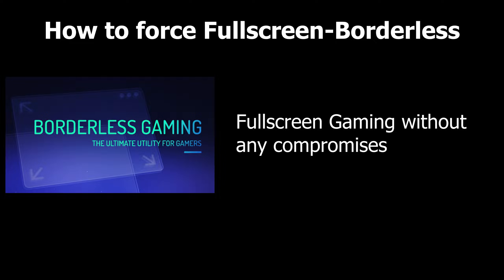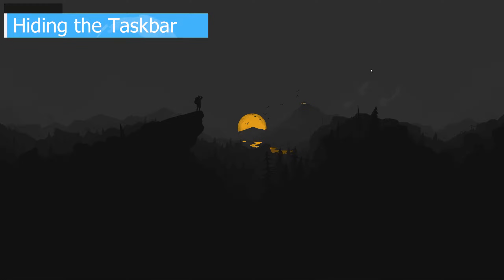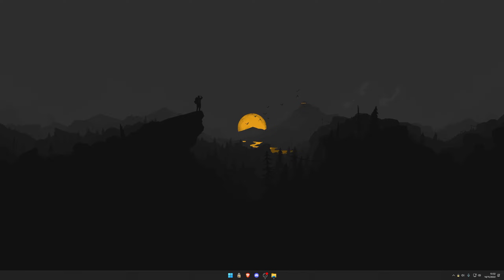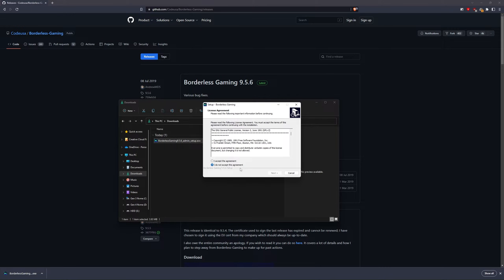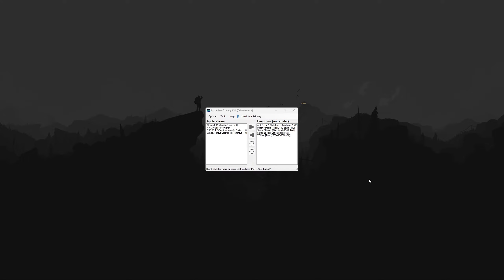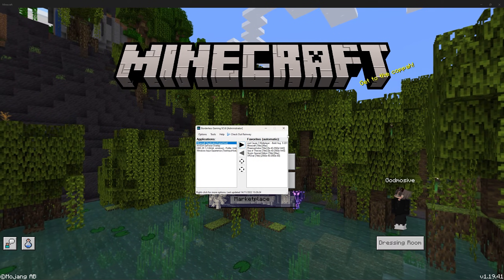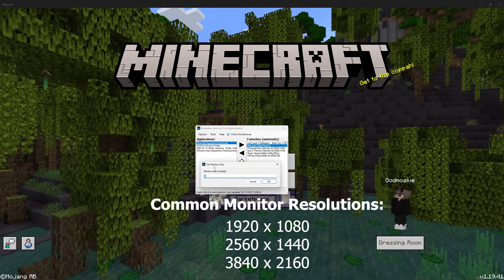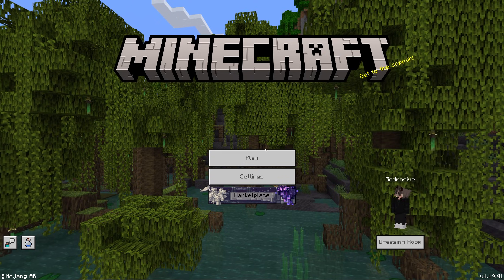How to force Fullscreen Borderless on any* game (Check Pinned Comment)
In this video, I show you how to force Fullscreen Borderless on all games, even if they do not natively support it. This will allow you to quickly Alt+Tab and minimise the application without it disconnecting you from the game servers (cough cough, Minecraft Bedrock).

I have removed the download link, as the application discussed is no longer free. Another application that can be used instead is called NoMoreBorder.

Borderless Gaming (0:00)
Automatically Hide Taskbar (0:48)
Downloading (1:50)
Installing (2:21)
Installing (2:46)